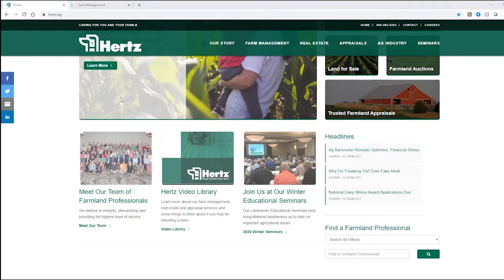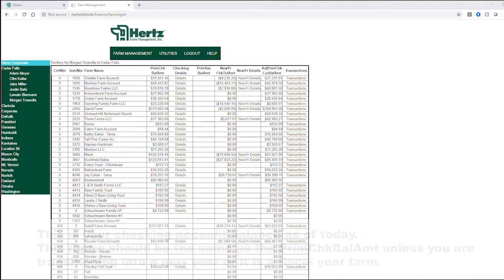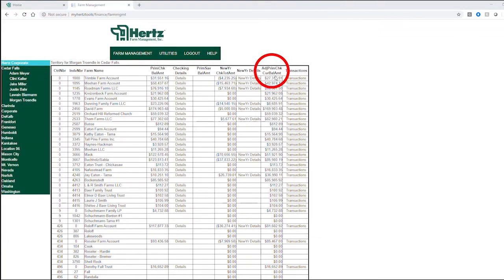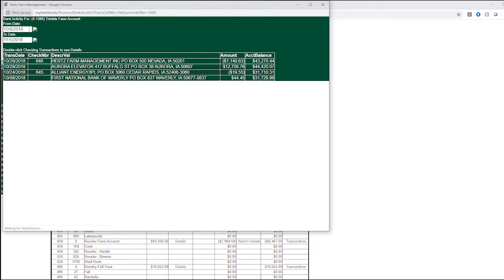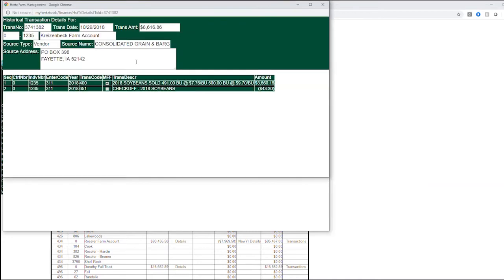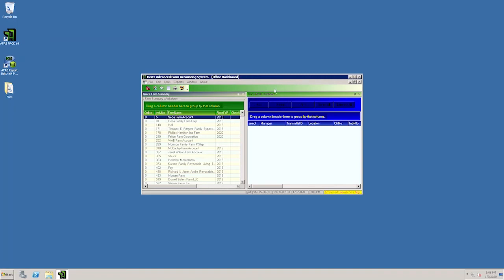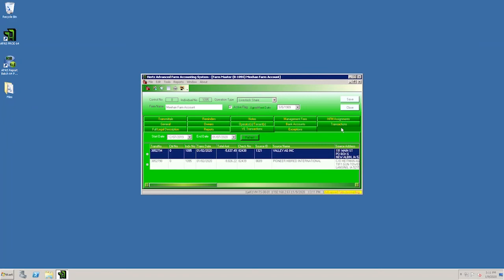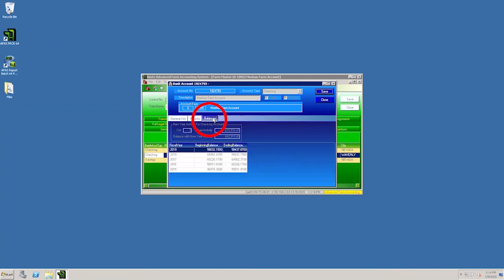Accessing New Year and Old Year Transactions